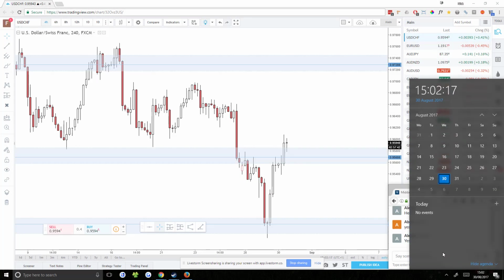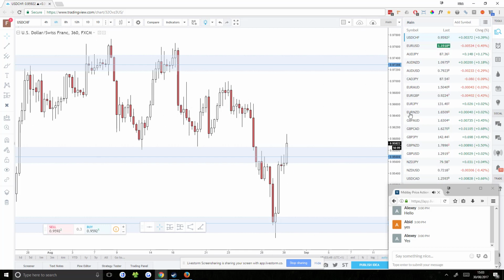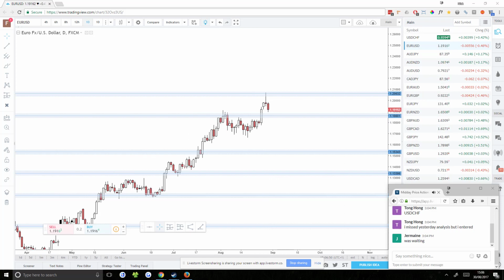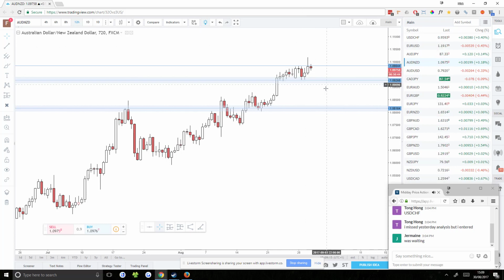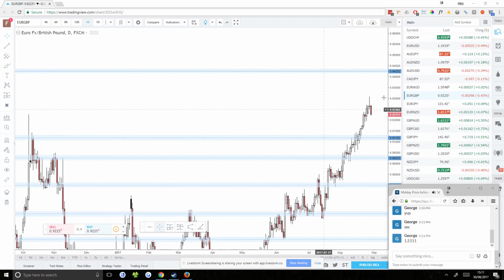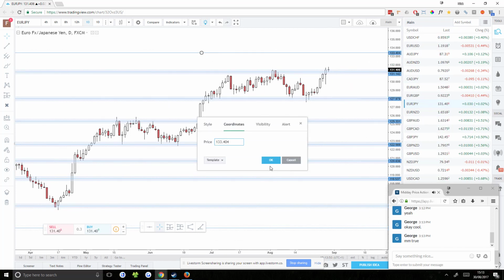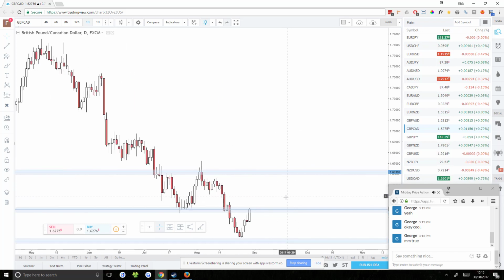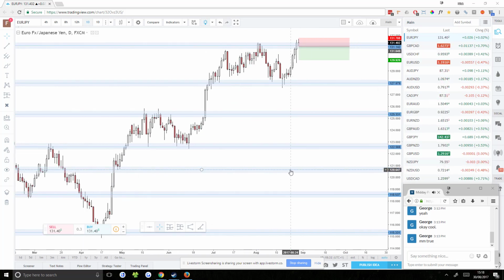Forex Price Action Analysis - 2017-08-30 (Potential Setup on EURJPY)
In today's analysis I spot a potential short reversal on EURJPY, and what may turn into a continuation reversal on GBPCAD. I also breakdown the two trades I shared yesterday.